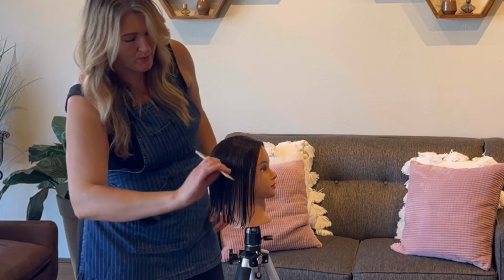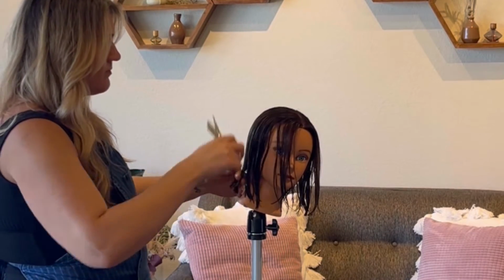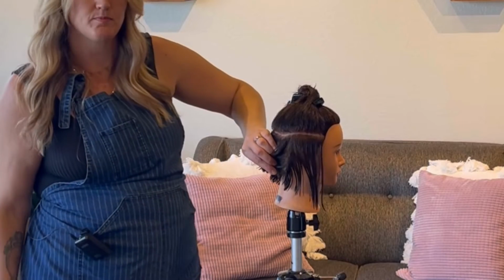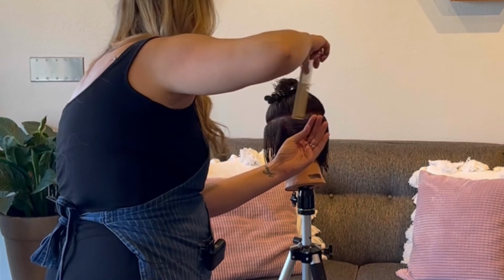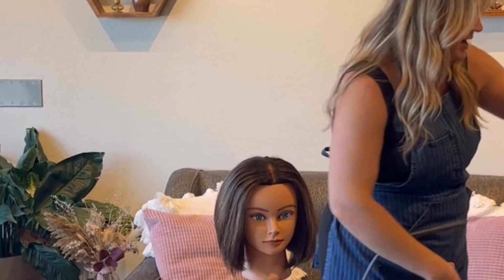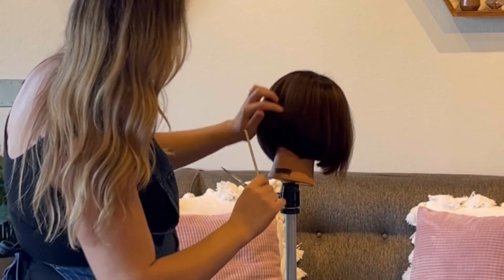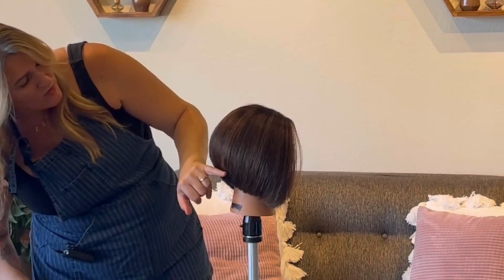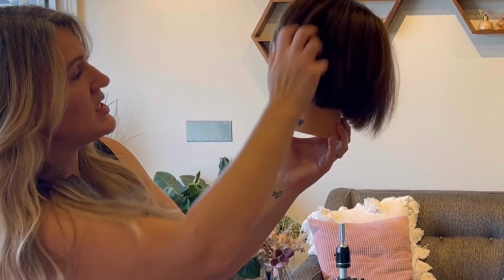How I Cut A Bob Haircut, Angled Bob, Graduated Asymmetric Bob, How I Cut Graduation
In this video I show you how to graduate an asymmetric bob while keeping the length or design line solid.

Keep in mind that color will affect the final outcome of the Is haircut. The doll head I used for this demo had existing highlights and if this was a client you would definitely want to speak to them in the consultation about a gloss or something to tone those out. Otherwise your graduation will be very difficult to blend.

That really helps me to know what you want to see and helps me to grow this channel. Thank you so much!!! ♥️